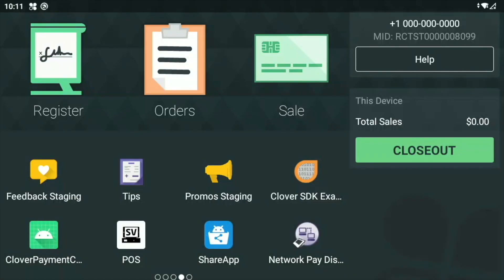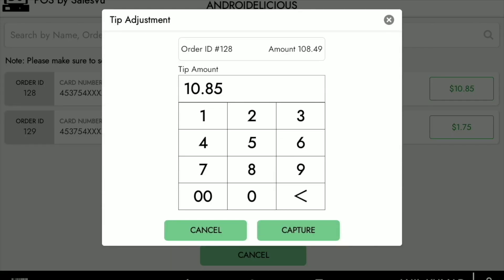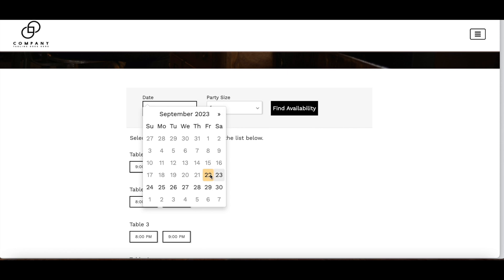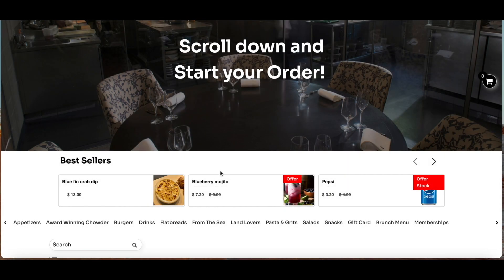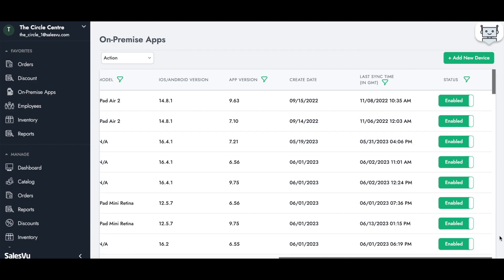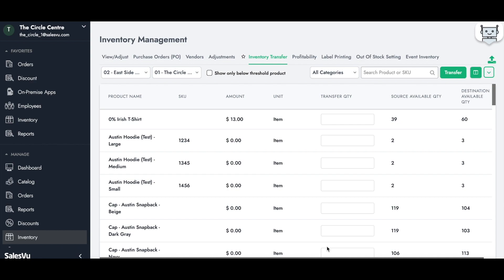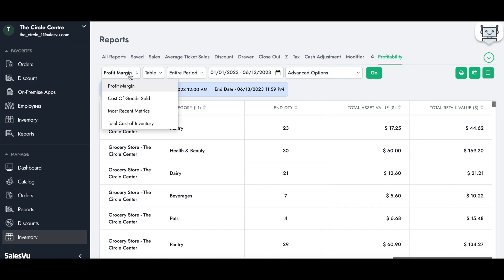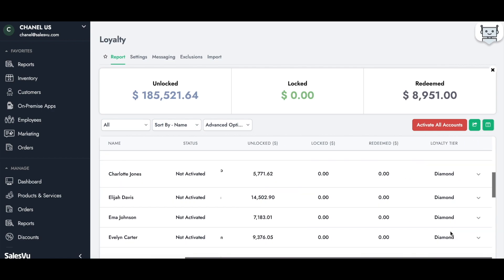SalesVu & Clover (All-in-one Video)